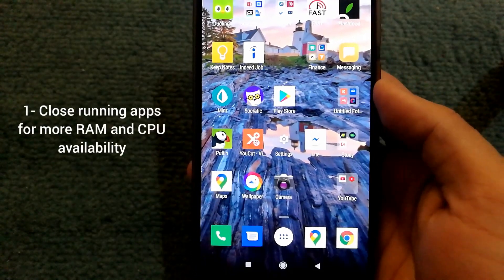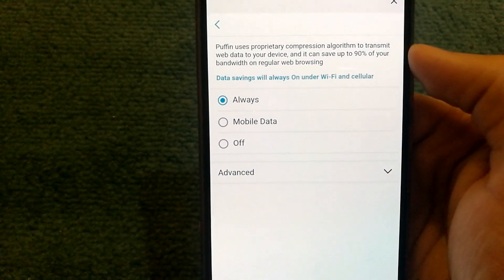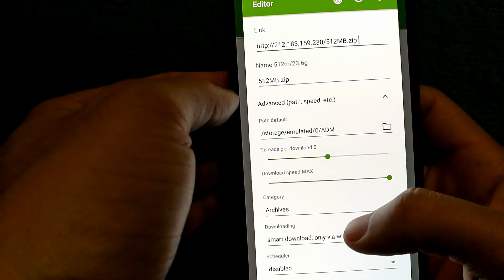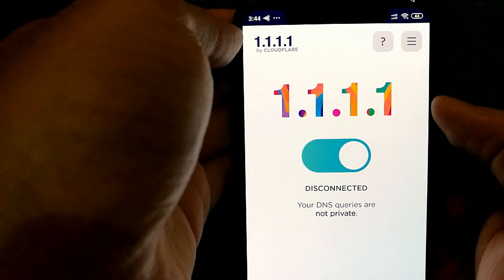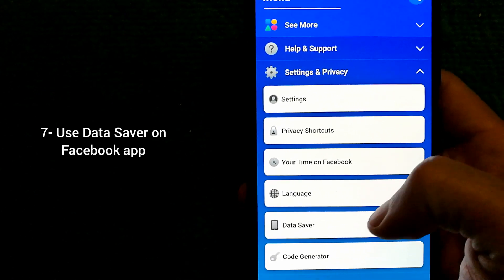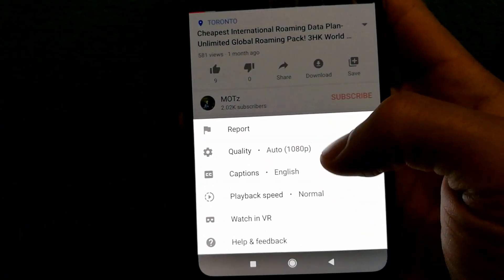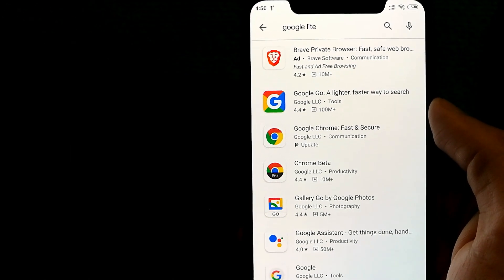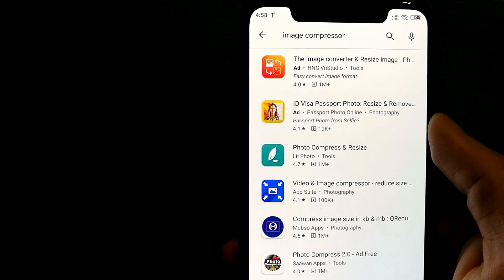How To Fix Slow Internet On Mobile? Browse Faster! Stream Faster! Fast Download/Upload Speeds!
This tutorial covers a bunch of things that would optimize internet experience on your android phone! Whether you are connected to 2G/3G/4G/5G networks or using WiFi networks, you will find these tips very useful.

I have covered the following content in this tutorial -
How you can load websites faster on your android phone?
How you can stream youtube faster on your android phone?
How you can improve data speeds on your phone?
How you can upload files/videos faster?
How you can access maps faster when internet is really slow?
How you can optimize your wifi?
How you can get better data speeds on your phone?

0:40 Close running apps
1:19 Install Browser That Compresses Data
1:54 Download Accelerator
2:40 Faster DNS
3:23 4G/5G VoLTE Setting
3:46 Switch Network Types
4:13 Use Data Saver(Facebook users)
4:33 Optimizing WiFi
4:42 Move Maps Offline!
5:09 Streaming Quality
5:34 Extreme WiFi Mode
6:06 Lite Versions Of Apps
6:32 Compress Video Before Uploading
6:57 Compress Images Before Uploading